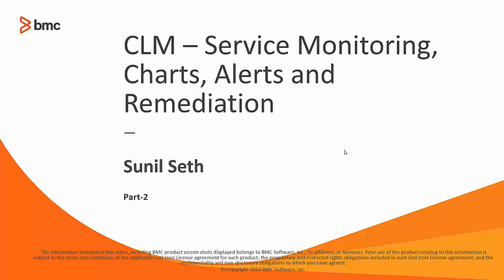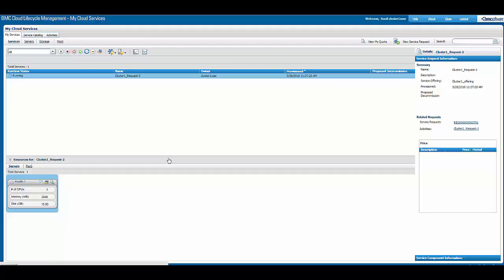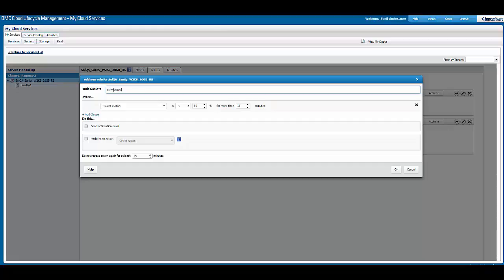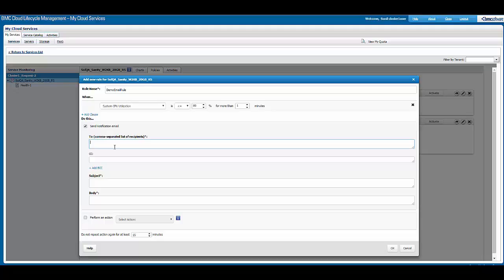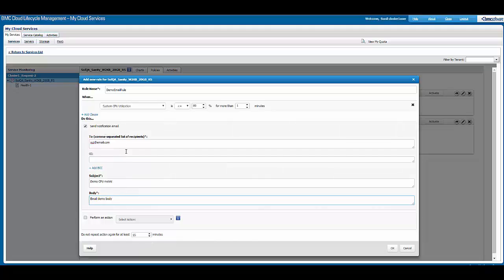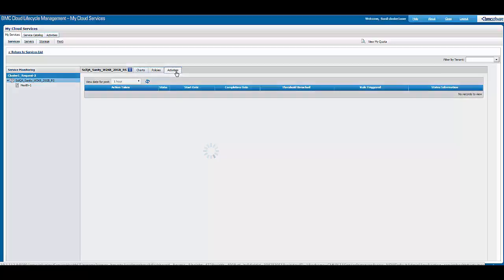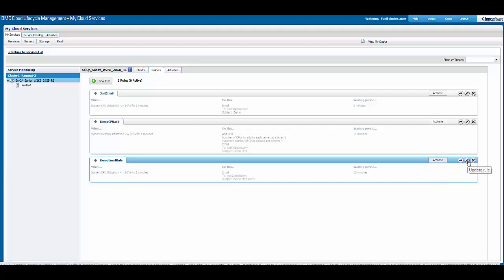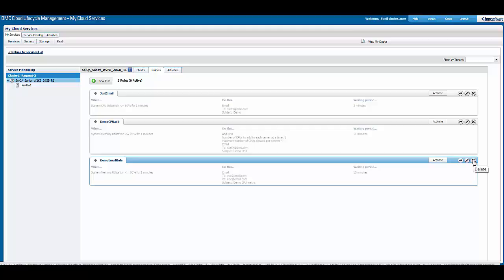CLM: Health Monitoring and Remediation of Servers and Services - Part 2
This video is part 2 of a five part series on BMC Cloud Lifecycle Management health monitoring and remediation of servers and services. It shows setting up polices for services. For more information on this topic, see the BMC Online Documentation Portal